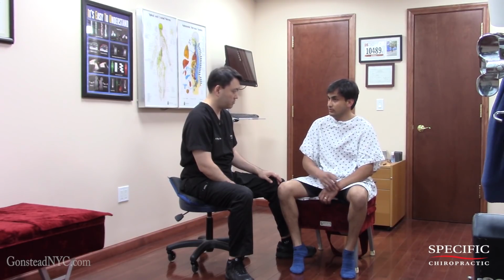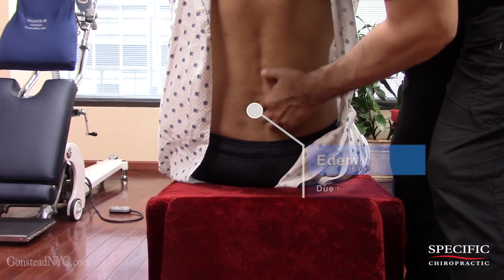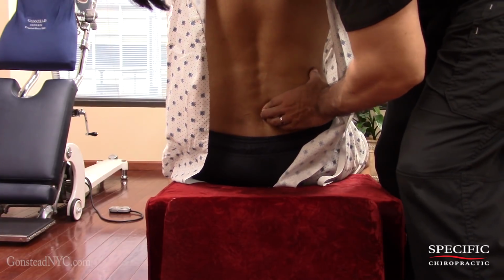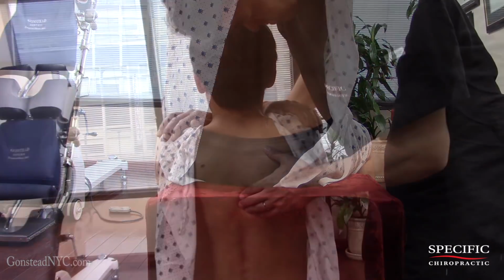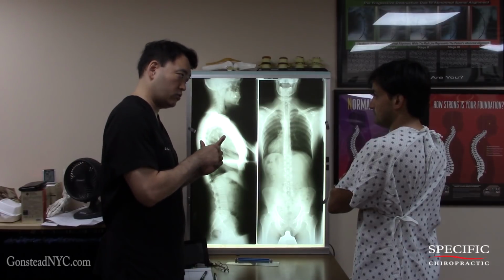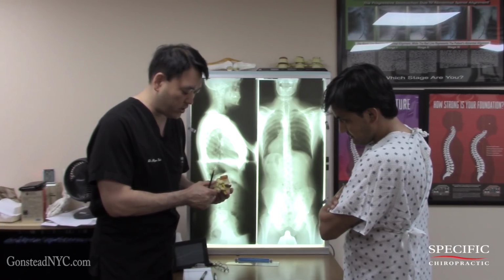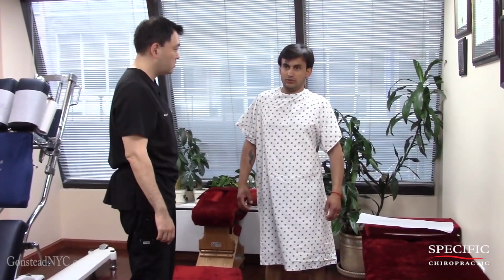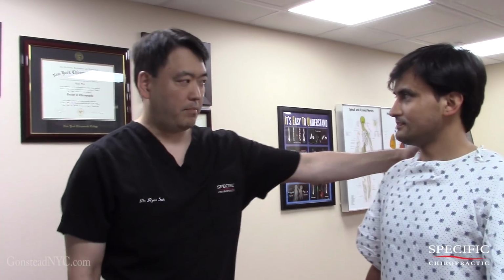Failed Back Surgery Syndrome HELPED by Dr Suh Gonstead Chiropractic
Patient had herniated disc at L5/S1, performed microdiscectomy surgery in 2016 but disc reherniated. Had second microdiscectomy surgery in 2018 but also failed. Continues to experience sciatica and burning pain down the right leg.

Patient also experiences shoulder pain and deviated septum.

Thorough Structural Test shows 5th Lumbar Vertebra, 6th Dorsal Vertebra, and deviated septum.